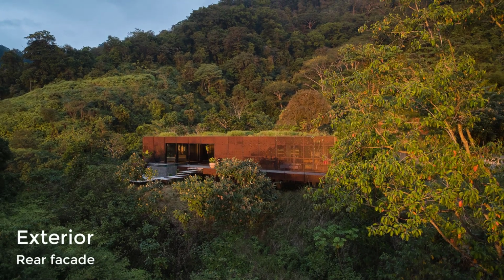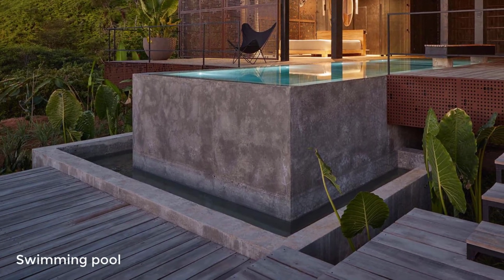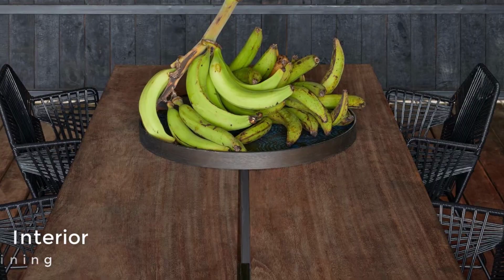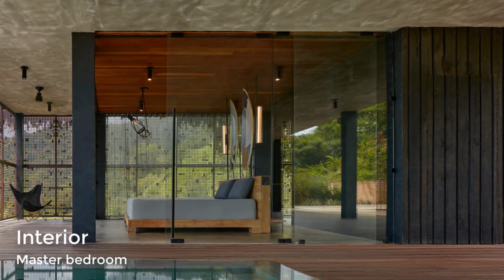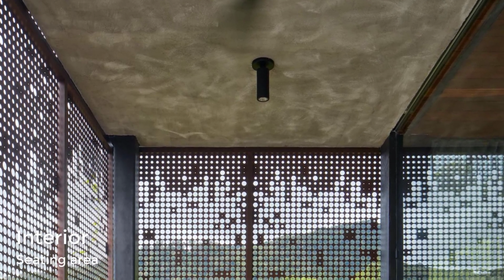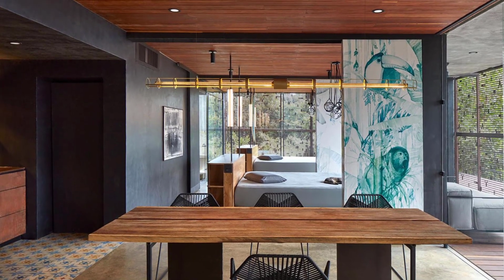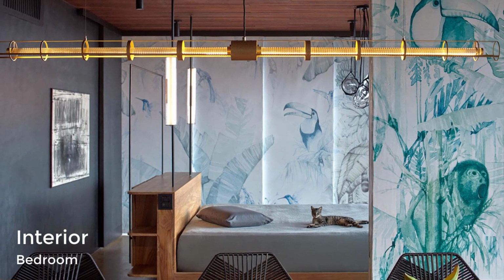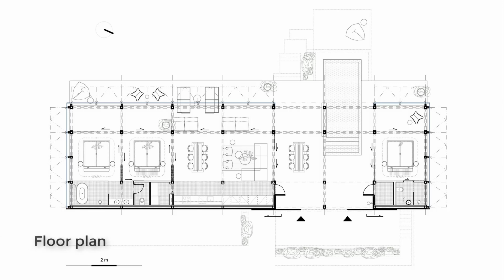Atelier Villa, Unique House Design with Green Roof in Costa Rica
Not far from Costa Rican town Uvita - there is a hidden small resort Art Villas on the jungle hill above the beach Playa Hermosa.  3 unique villas and one multifunctional pavilion are scattered over a plot of 2 ha. When the investor approached the architects, he wished to create a place where the visitors merge with the surrounding nature, clearing their mind, experiencing luxury and adventure at the same time. He wanted to create a place that digs deep into everyone's heart when they taste it. The architects from the Formafatal studio followed the client's assignment and were also inspired by the atmosphere and colorfulness of Central and South America.

Atelier Villa. Atelier Villa was designed as a private residence for the investor and his family. Nestled against a steep slope, the 26-meter-long prismatic object partially levitates over lush tropical vegetation. Looking outside, there is only the distant ocean or green hills as far as the eye can see; the back wall facing the driveway and the neighboring villas is intentionally windowless, to maintain privacy.

The first and foremost priority is not only the idea of “erasing boundaries between interior and exterior” but also highlighting constructional simplicity and pure lines (Pura Vida - Pura Arquitectura). The construction system consists of a steel frame with a span of 4x4m.

Discreet wall colors in combination with the green roof allow the villa to really blend in with its surroundings. The ocean and jungle-oriented façades are fitted with large-size aluminum perforated sections which a) do not heat up in the sun and b) are rust-resistant. If pulled up, they double as canopies. The scale and pattern of perforation are different in each of the sections, thus creating an exciting play of light and shadow inside. The panels’ special coating is in the color of COR-TEN. The full-back wall is in charred timber cladding treated with Shou Sugi Ban, an old Japanese technique of weather- and age-proofing the wood.

Disposition-wise, the villa possesses the same minimalistic spirit as its shape suggests. The utility and storage rooms, bathrooms, and the kitchen are placed along the back wall.

The layout of the rest of the house is very open; the boundaries between the inside and the outside world are gone and the whole space seems like a roofed terrace. Lightweight sliding partition walls may serve as a tool to create private zones and shake the space up as needed. The patio reveals an infinity pool, partly roofed and therefore protected from the scorching sun.

The whole interior is in warm, earthy tones of natural materials. All of the furnishings, apart from the lounge and dining chairs, are tailor-designed for this villa and custom-made. Commissioned in the area, the major part of the furniture was made with the help of local craftsmen. Some components were custom-made in the Czech Republic and transported to the site. As for the Czech manufacturers, we decided to opt for the renowned Czech glass-making company Bomma and their Shibari lights that go hand in hand with the overall tropical feel of the interiors.

Landscape architect : atelier Flera
Realization of screed surfaces : Different Design
Jungle watercolor painting : Muj Original
Location : Playa Hermosa, Costa Rica
Area : 326 m²
Completed : 2019